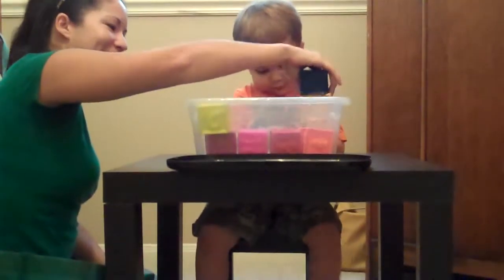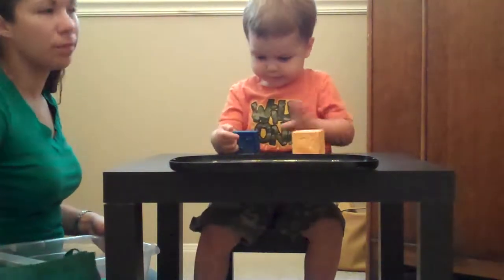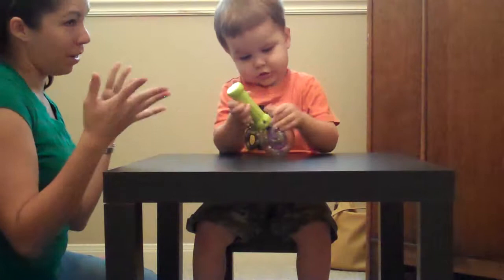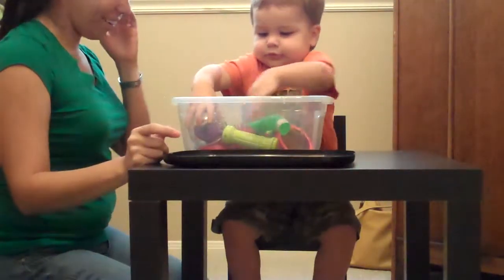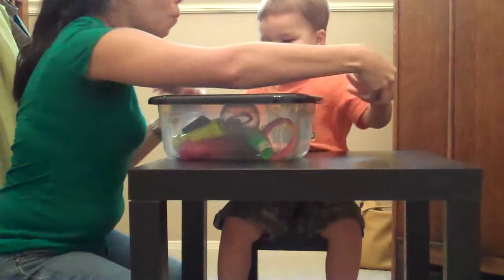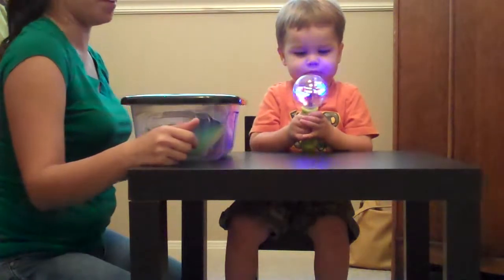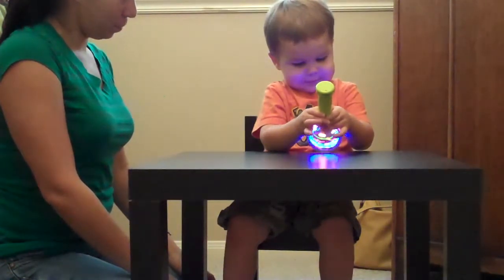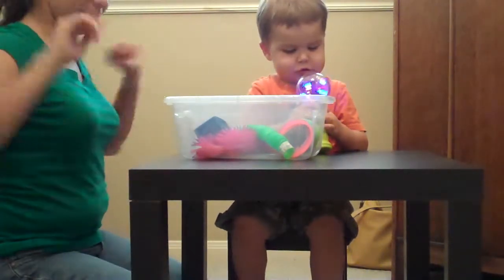Matt's ABA Therapy Part 5